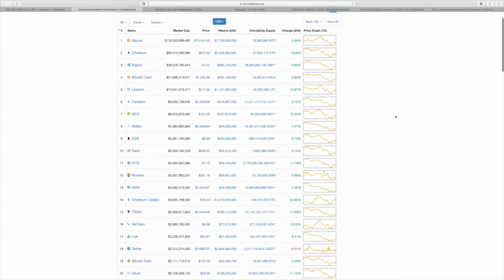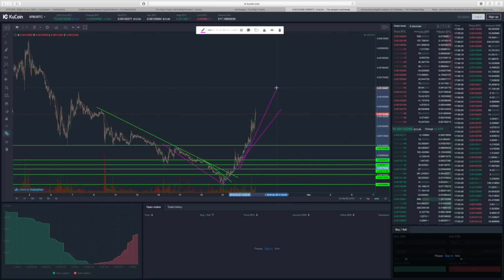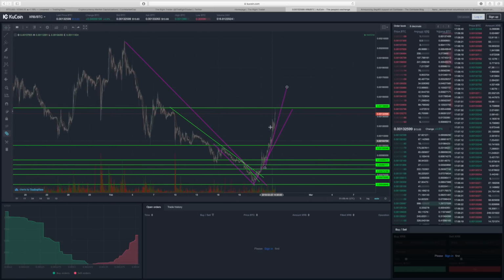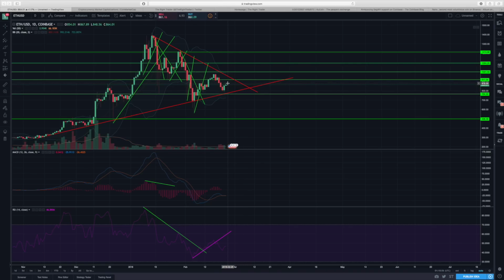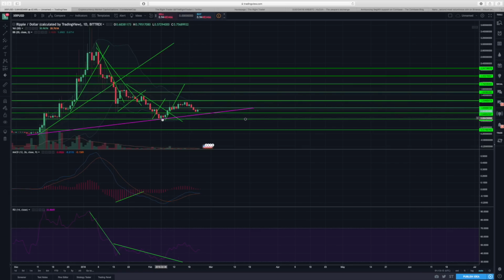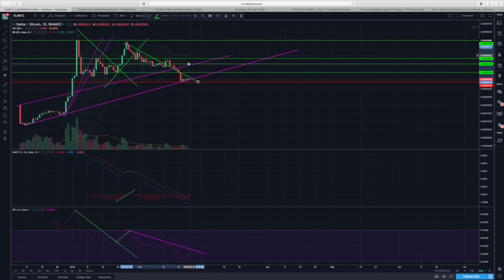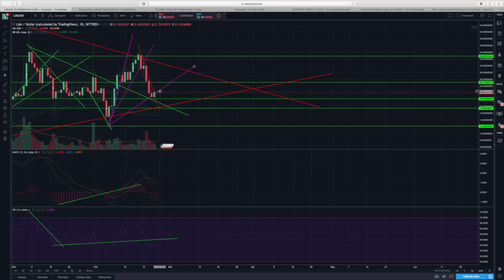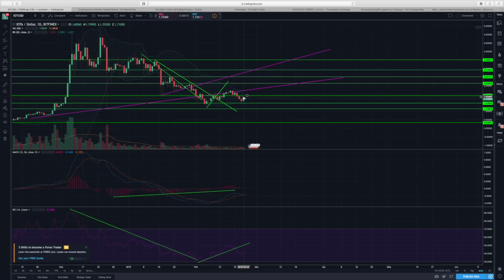Cryptos Recover: NANO UP HUGE! Litecoin & ETC Strong (Daily Update)